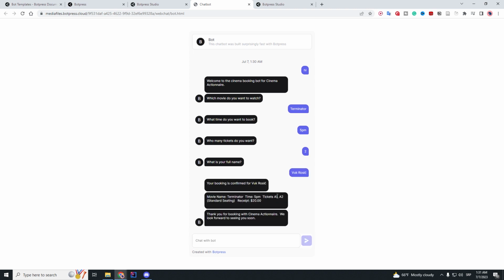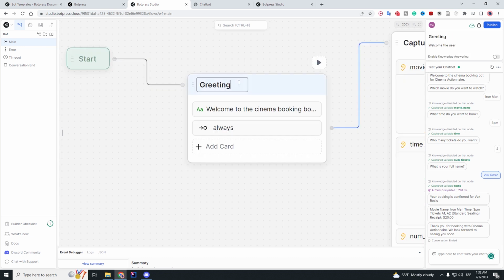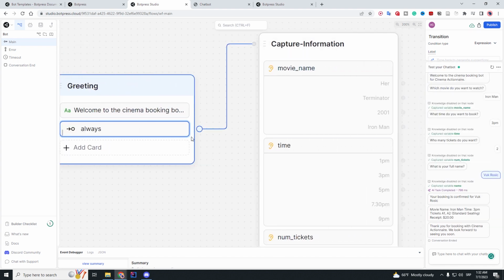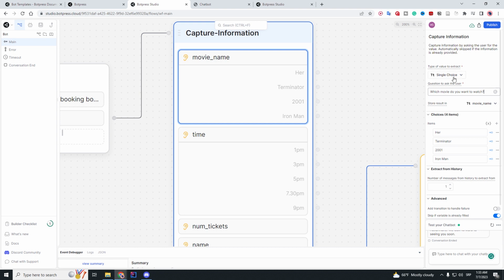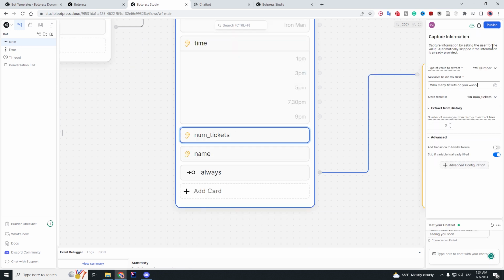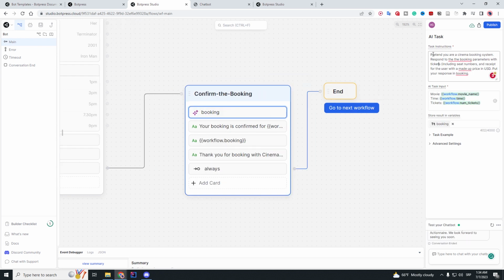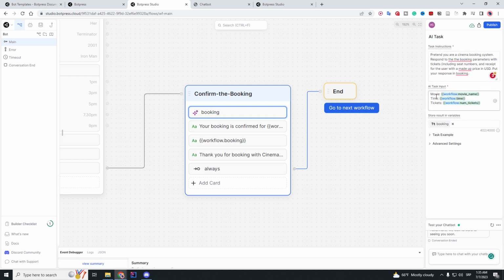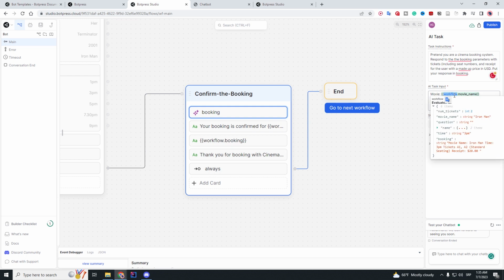Building A Cinema Booking BotPress ChatBot - AI Automation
Join my NEW Skool - Learn AI Automation & Chatbots Learn to build anything possible with AI in my course - schedule a call with me to learn more Learn everything about AI and its business application in my course + community

💬 Engage with the community, share your thoughts, and seek assistance from both fellow learners and me. Attention! The course below is for training ML (AI) Researchers and engineers, not for AI business.
We will learn how to build GPT, Stable Diffusion, Llama2 from scratch, not how to use them in a business setting. New Course - Learn To Build Any AI App My Zero To Hero: AI Entrepreneur Course Discord (invited below don't work) 45 AAA Ideas with Feature Descriptions

My Discord (other link below doesn't work) My ChatBot Dev Portfolio

Welcome to our YouTube video tutorial on building a powerful Cinema Booking BotPress ChatBot using AI automation! In this comprehensive guide, we'll take you through the step-by-step process of creating a sophisticated ChatBot that streamlines and automates the cinema booking experience.

Join us as we delve into the world of AI-powered automation, exploring the potential of ChatBot technology in the entertainment industry. We'll walk you through the fundamental concepts of BotPress, an open-source platform that empowers developers to build intelligent conversational interfaces.

Throughout the video, we'll cover a range of essential topics, including designing an intuitive user interface, implementing natural language understanding (NLU) capabilities, integrating with external APIs, and incorporating AI algorithms for advanced features such as personalized recommendations and ticket availability management.

You'll gain valuable insights into the development process, learning how to leverage BotPress's extensive features and tools to create a user-friendly cinema booking assistant. Our tutorial combines theoretical explanations with practical demonstrations, ensuring you grasp the concepts while following along seamlessly.

Whether you're a beginner or an experienced developer looking to enhance your AI automation skills, this video has something for everyone. By the end, you'll have a fully functional Cinema Booking ChatBot, ready to handle customer inquiries, provide real-time ticket information, and offer a smooth and efficient booking process.

Don't miss this opportunity to dive into the world of AI automation and learn how to build your own Cinema Booking BotPress ChatBot.